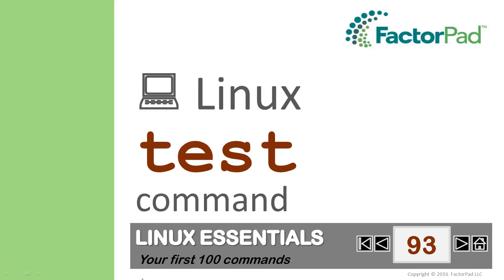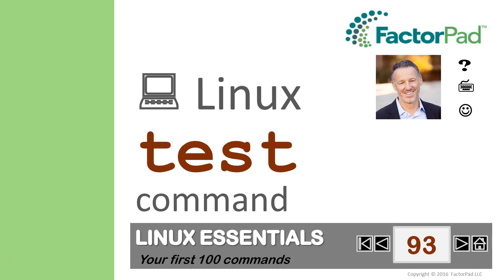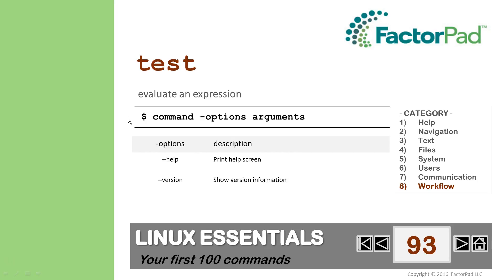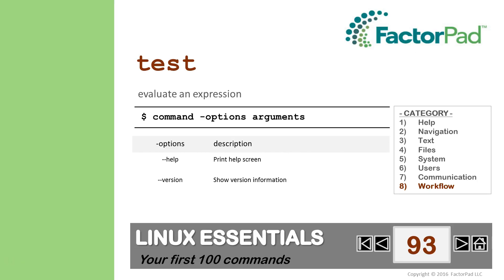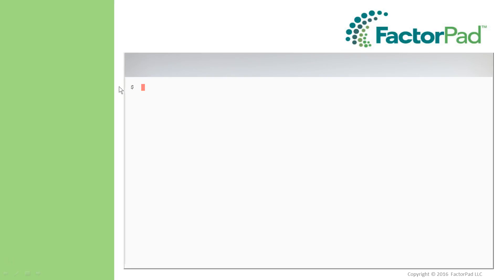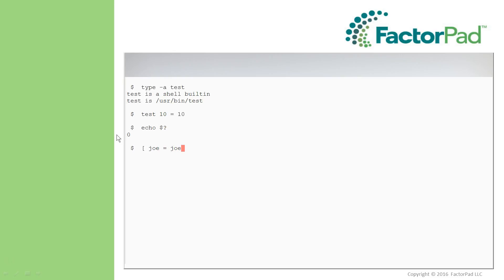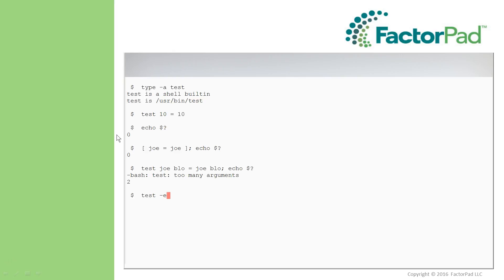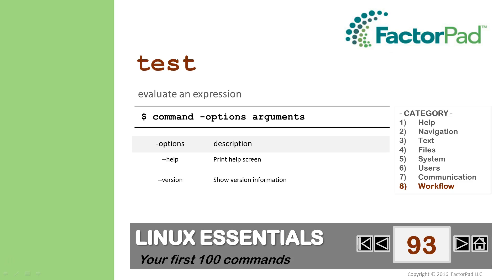Linux test command summary with examples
This Linux test command tutorial shows you how to evaluate an expression in bash shell scripts, also with brackets, with examples and syntax. FactorPad Linux Essentials tutorial playlist covers your first 100 commands.